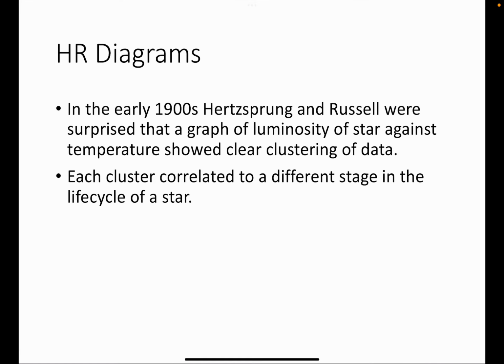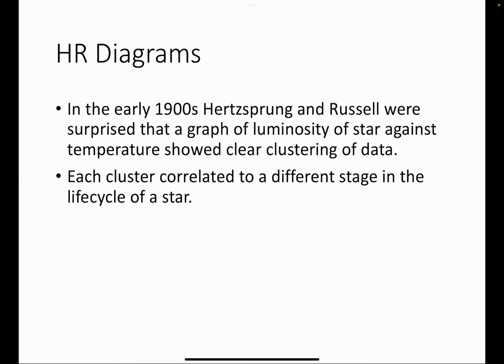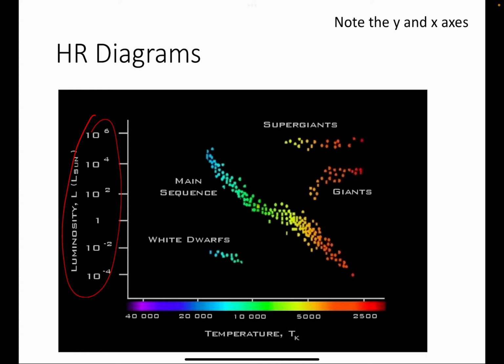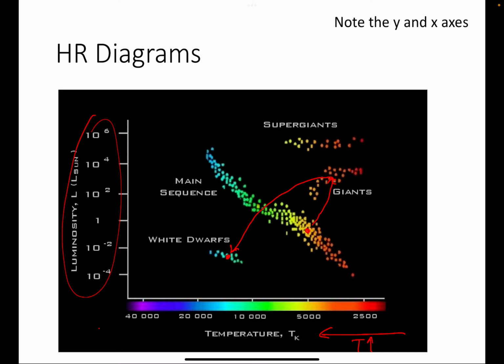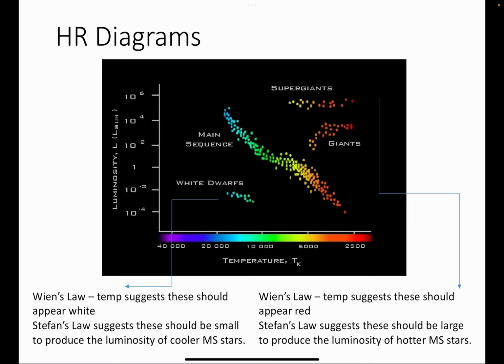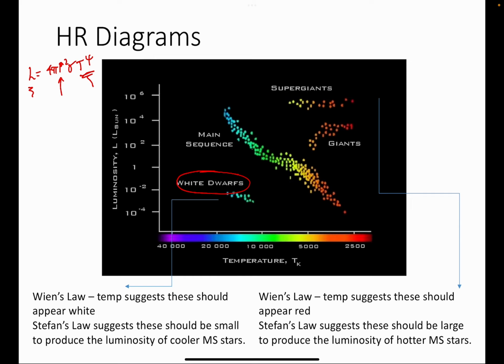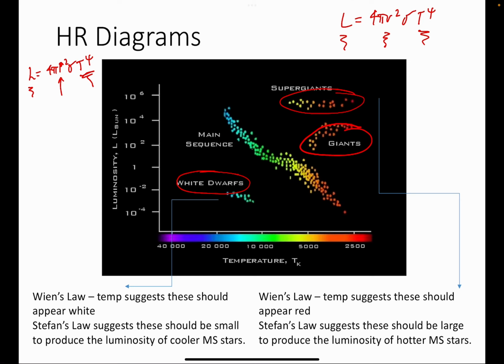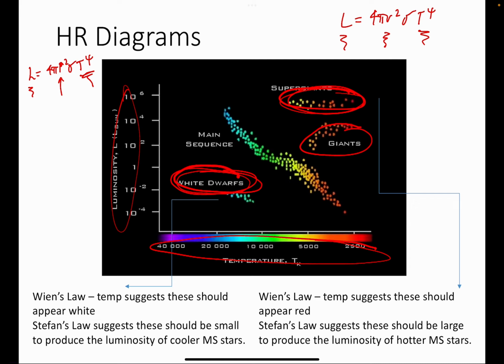HR Diagrams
Hertzsprung Russel diagrams